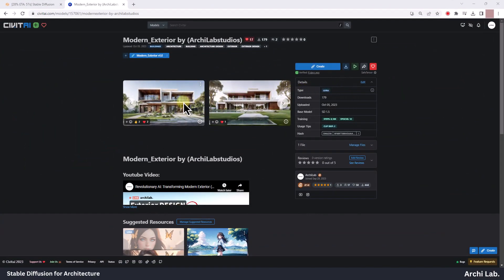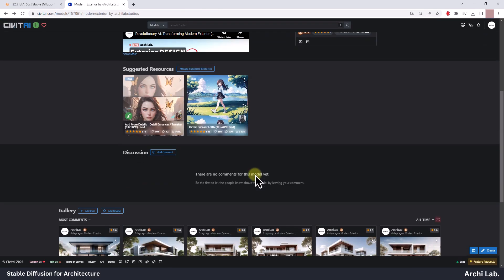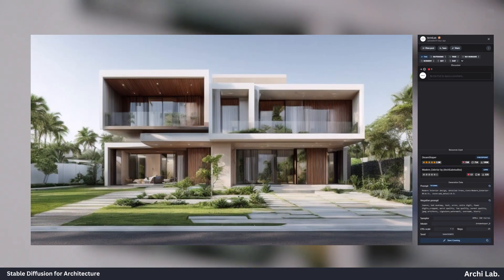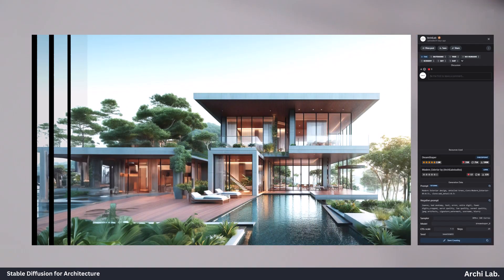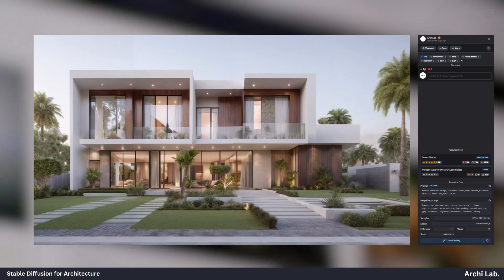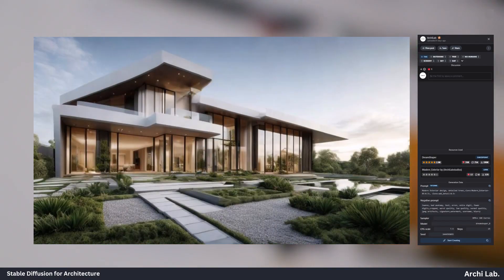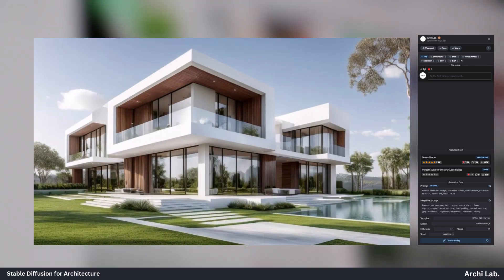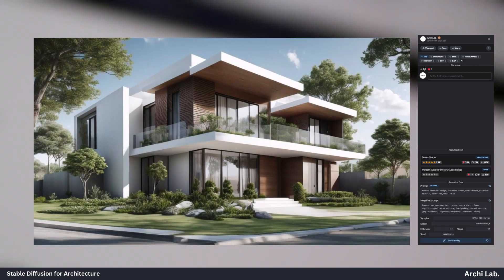Exterior Design with AI: Discover the Game-Changing Tool!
Master Exterior Design with AI: Discover the Game-Changing Tool! - ArchiLab AI

Negative Prompt : lowres, bad anatomy, text, error, extra digit, fewer digits,cropped, worst quality, low quality, normal quality, jpeg artifacts, signature,watermark, username, blurry

No part of this content may be reproduced, distributed, or transmitted in any form or by any means without the prior written permission of the owner. Any illegal reproduction of this content in any form will result in immediate action against the person concerned.

home interior design ai
stable diffusion architecture
ai for architecture